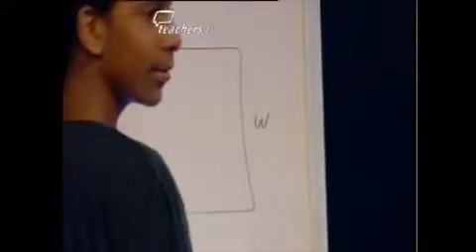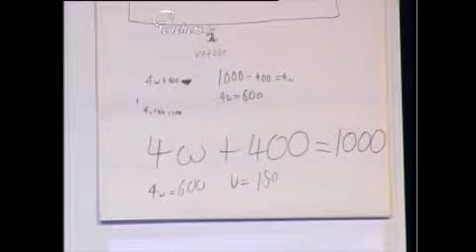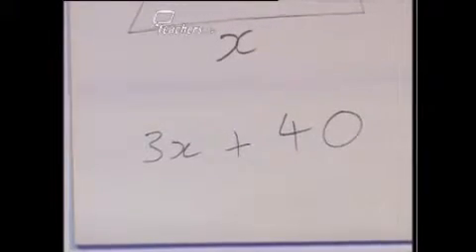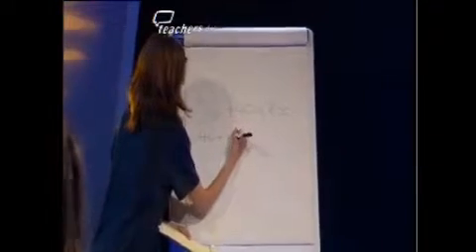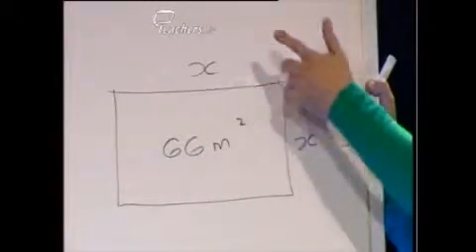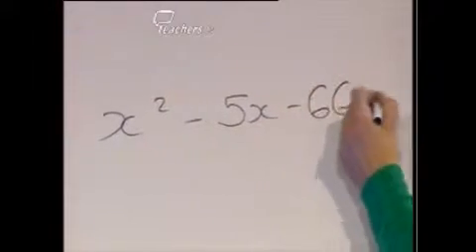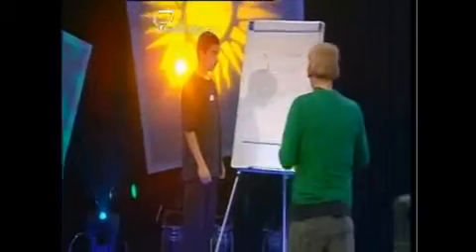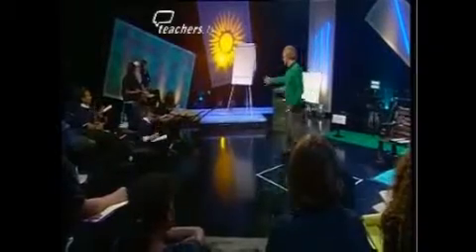Teachers TV: Equations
The challenge of solving linear and quadratic equations is taken on by maths teacher Jonny Heeley and a group of Key Stage 3 students. This video goes from looking at linear equations with basic variables terms to work out the price of a bar of chocolate, to quadratic equations and working out the dimension of a flowerbed once you know the area. The objective is to enthuse teachers and students by using situations that are easy and practical to set up in a school classroom. Jonny Heeley's talent lies in empowering the students and encouraging them to express their thoughts and ideas out loud as together they work towards and understanding of the maths. Licensed to CPD College Ltd.